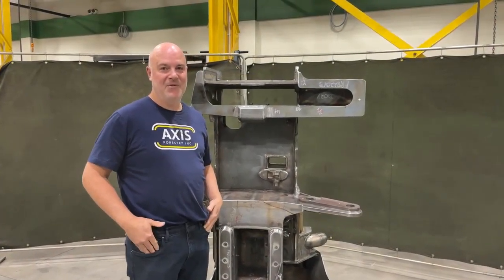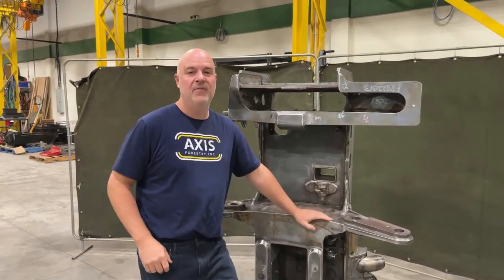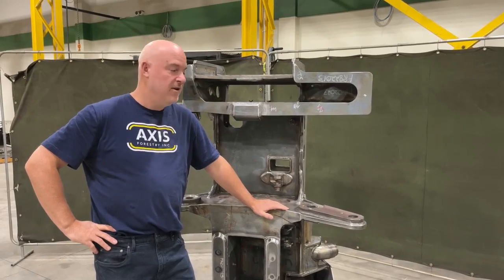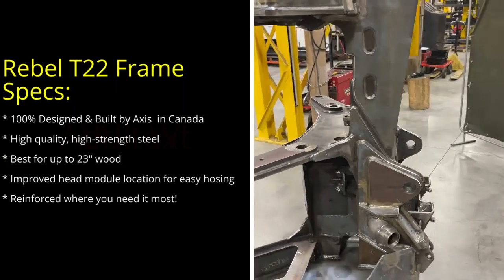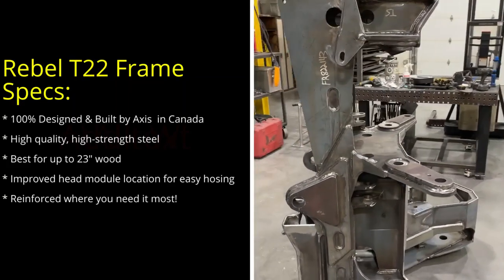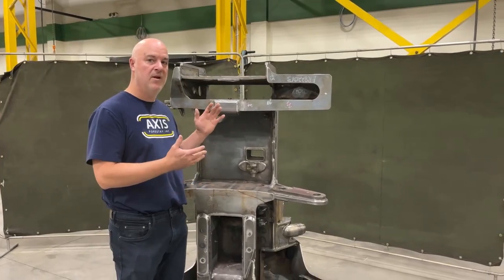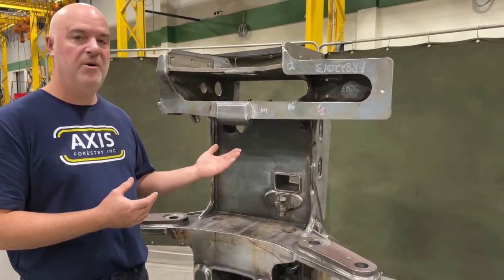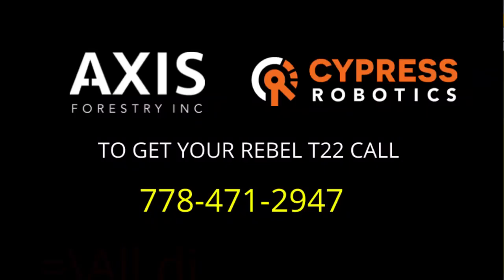Rebel T22 Frame Walkthrough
Wayne Cochran from Axis talks through the innovations made to the Rebel T22 frame based on years of experience fixing and rebuilding competitors processors.